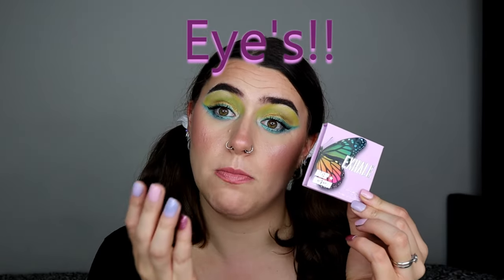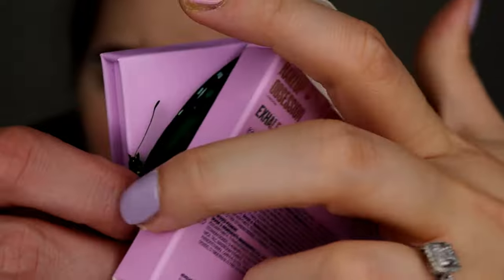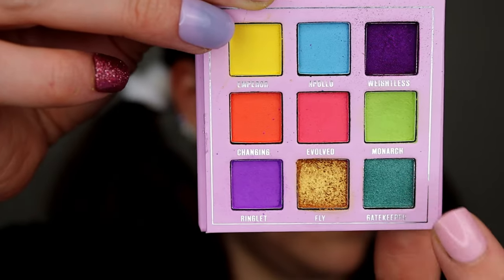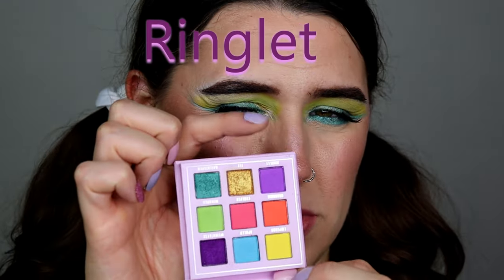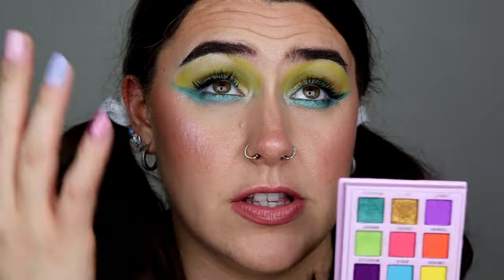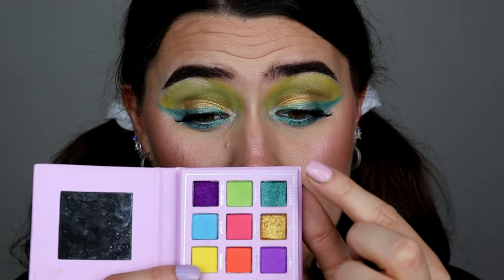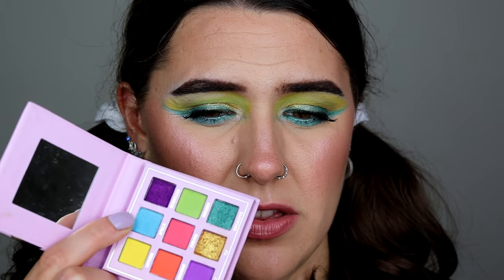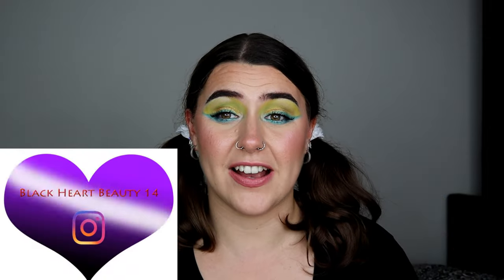make up obsession exhale palette is it any good?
hi guys here is my first impression of the make up obsession exhale palette, is it any good? lets find out

Face: MUA pro base primer oil, Bourjois healthy mix foundation in 52w, Bourjois healthy mix anti-fatigue concealer in 51 light, Kiko matte fusion pressed powder in 04, The Simpsons Treehouse of Horror face palette,

Eye's: Make-up obsession exhale shadow palette, Revolution pro rockstar volume mascara,

Lips: Revlon kiss cloud blotted lip color in cashmere Mauve topped with Treehouse of Horror lipgloss in vampire Burns